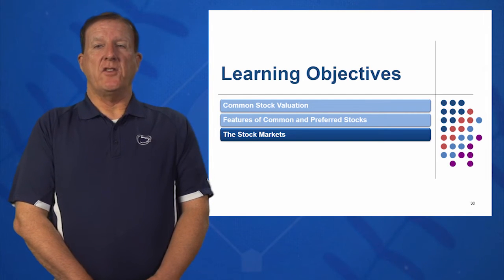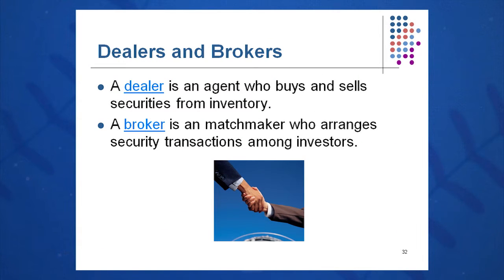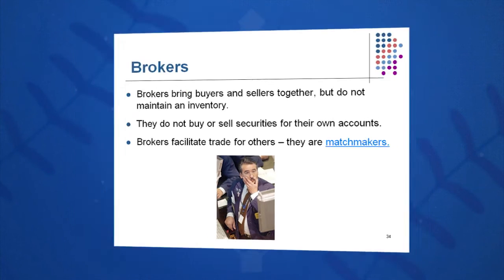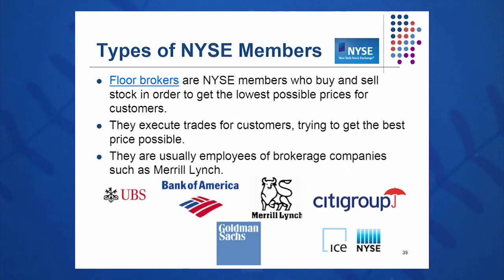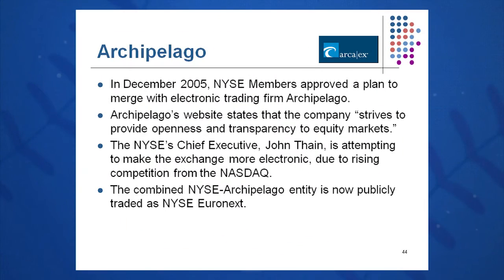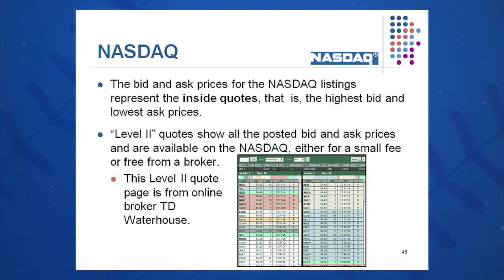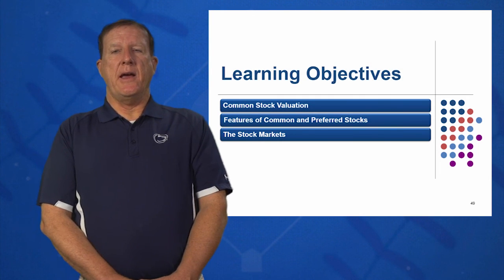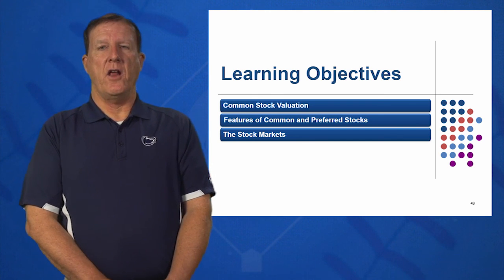Session 08: Objective 3 - The Stock Markets (2016)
Chapter 8: Stock Valuation

NYSE (Broker) & NASDAQ (Dealer)
Primary Markets
Secondary Markets
Dealer vs. Broker
Bid vs. Ask Price
Reading a Stock Market Report